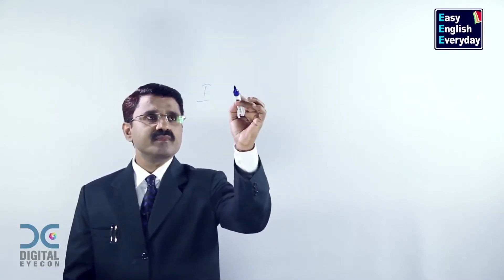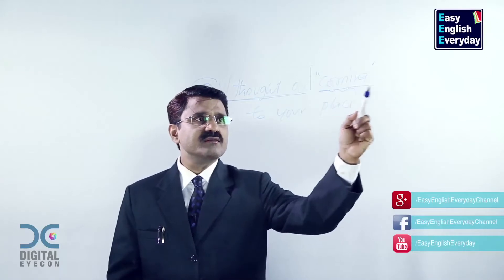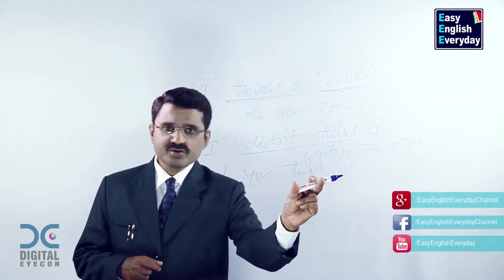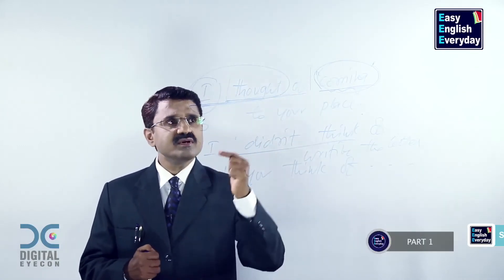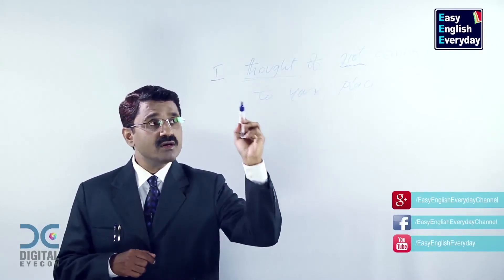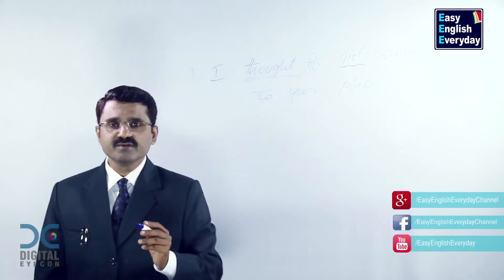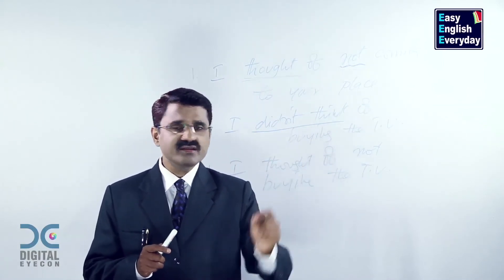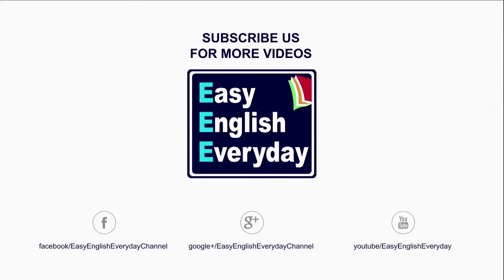How to make a sentence in English for beginners | use of “THOUGHT OF” Word in English | Free English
In this video we are going to discussing about “use of thought of word in english and how to speak English language”. Easy English everyday channel helps you to improve your spoken English skills. Mr.J.Bala Krishna, a popular English language trainer will teach you spoken English.

Grammar can be learnt with simple techniques by watching these free online Spoken English videos. Mr.J.Balakrishna explains you simple ways to learn Spoken English without much focusing on detailed grammar. This video will explain you “use of thought of word in english and how to speak English language”. These spoken English techniques will help you to attend interviews, and manage with your office daily routine. These English conversation videos and online free-spoken English videos will help you to improve your basic communication skills.

Easy English Everyday channel contains many videos like How to Improve Writing Skills, How to Improve English Grammar, English Training Videos, Basic sentence structure, Online English lessons, how to improve sentence making in English, Importance of English Reading, How to Speak Proper English, how to speak fluent English, Online Spoken English classes, Spoken English for Students, How to write English, How to make sentence in English, English speaking videos, Online English lessons, how to learn English quickly at home, start learning English from basics, how to learn English speaking easily step by step, how to improve English spelling mistakes, and How to learn Spoken English easily etc.

Some videos will explain you Basic English skill like how to improve English, Basic English lessons, How to make a sentences formation in English, how to Improve English Grammar, how to speak English fluently and confidently, Spoken English Course for beginners, learning English conversation video free, how to teach English to students, daily English conversation video, spoken English tips, English tutorials for beginners videos, English tips and tricks for competitive exams, fluent English speaking videos, learn English grammar online step by step free, how to improve vocabulary in English quickly.

Some videos will explain you advanced English language classes like “Advanced spoken English classes, English Training Videos, learn English online, English Tutorial for beginners, free online advanced English courses, English vocabulary for daily use, spoken English lessons, how to speak fluent English, Basic spoken English grammar lessons, free spoken English videos, How to Improve English Grammar, Basic English grammar videos, advanced English Tutorials for beginners, Free Online English Grammar videos” and you can find many other useful spoken English language videos in this Easy English Everyday channel.